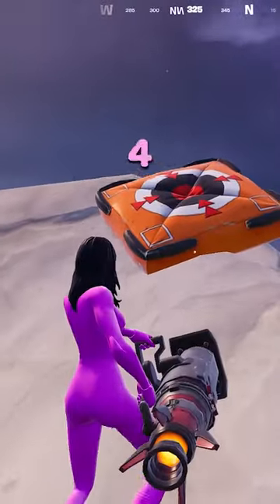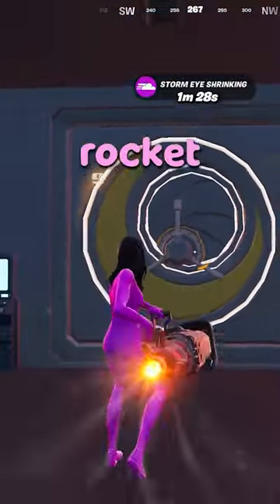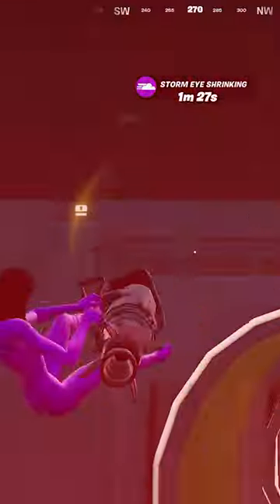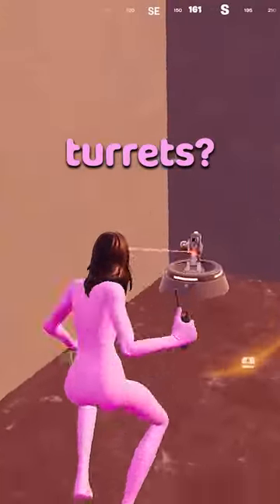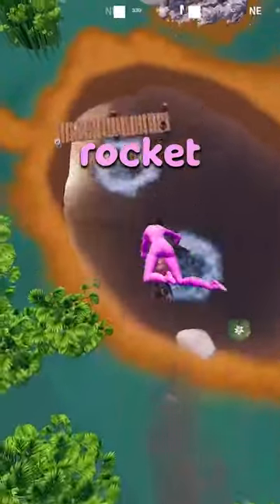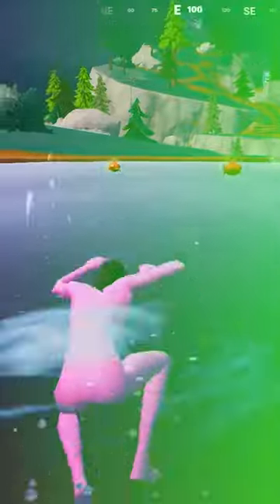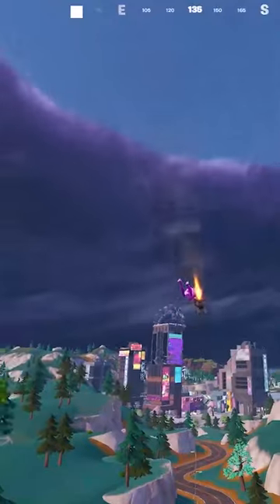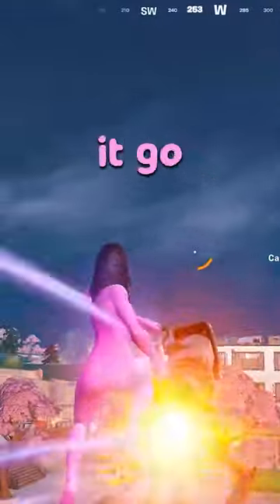Busting Myths In Fortnite Chapter 4 Season 4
Use Support-A-Creator Code: VELV